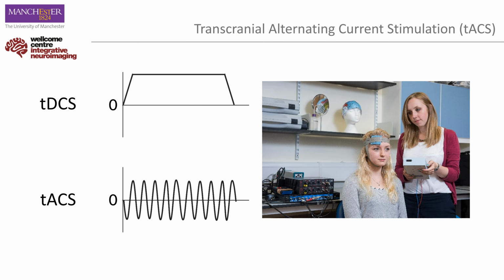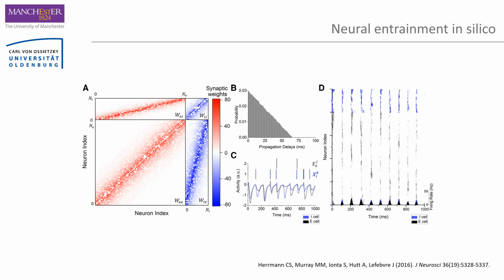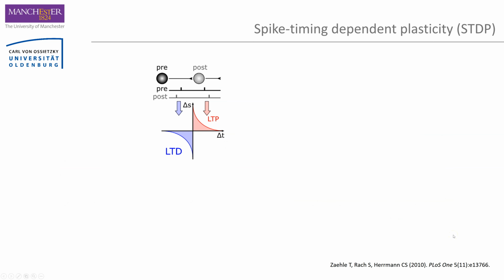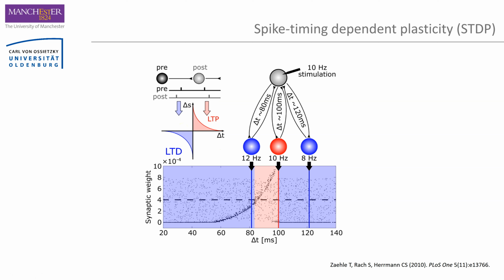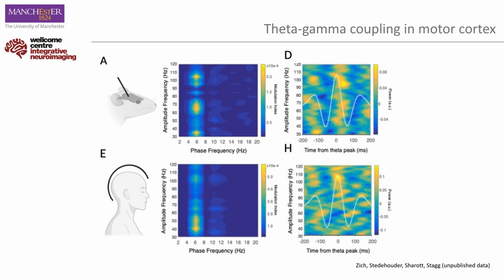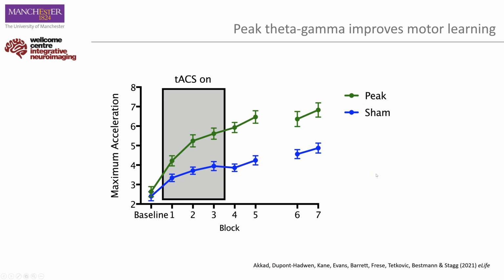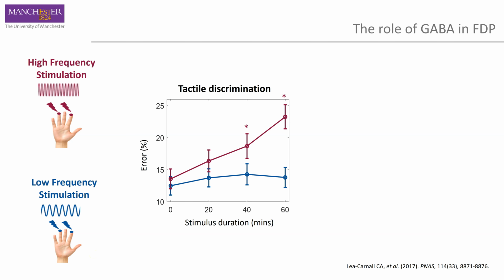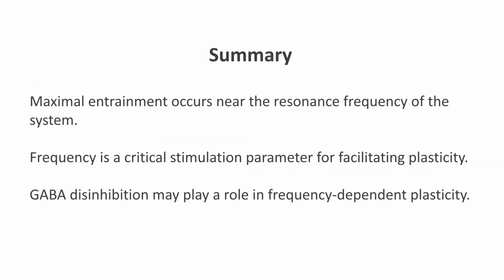OHBM 2022 | 2933 | Symposium | Caroline Lea-Carnall | Frequency-dependent entrainment and plastic…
Title: Frequency-dependent entrainment and plasticity.
Session: Symposium
Speaker: Caroline  Lea-Carnall
In this talk we will present evidence of the neurophysiological and neurochemical mechanisms that underpin frequency-dependent entrainment and plasticity.